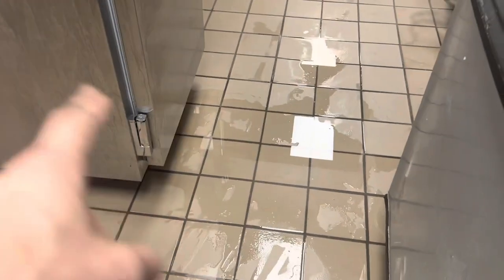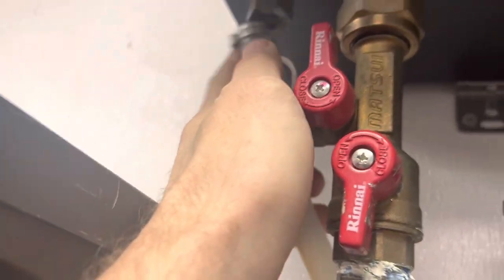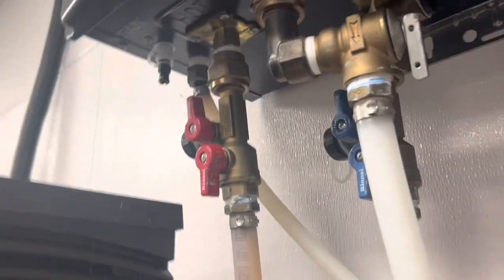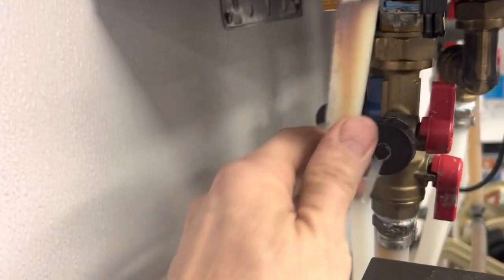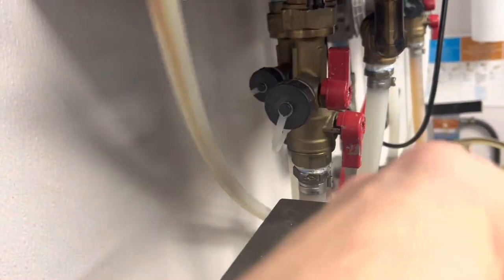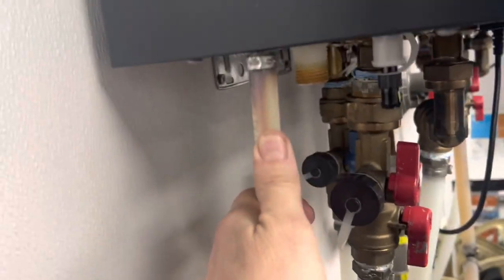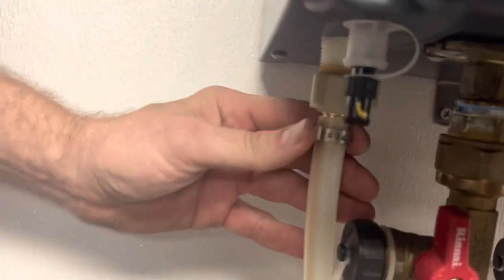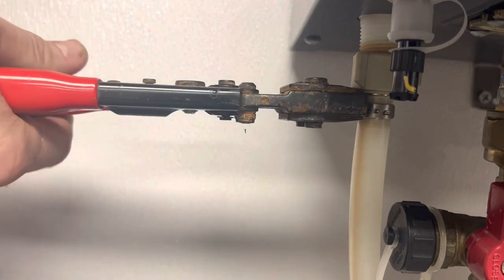Tankless water heater - leaking water